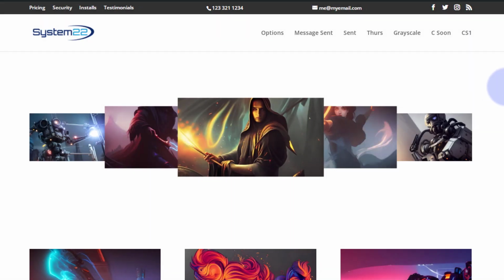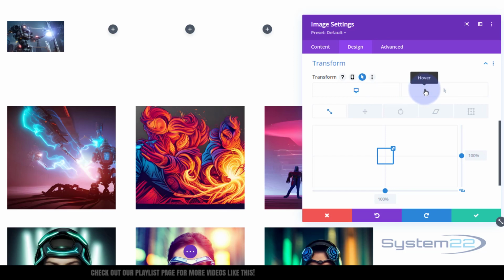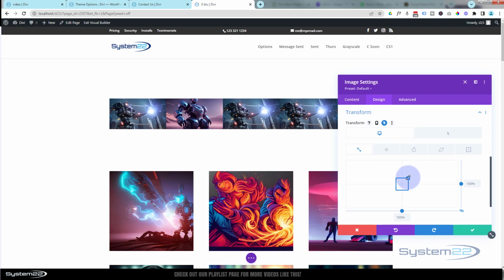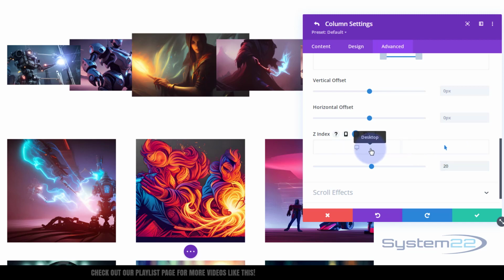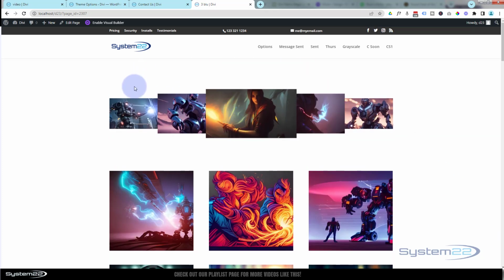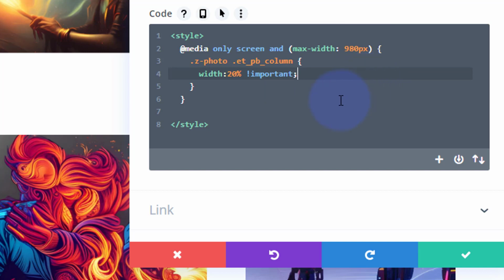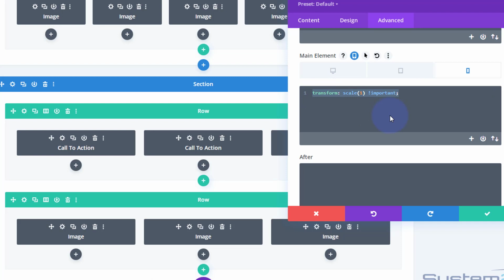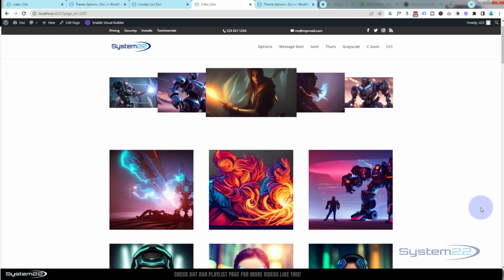Unlock the Power of Z Index Create Jaw Dropping Divi Theme Image Montages!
In this exciting video tutorial, we're diving deep into the world of web design to unlock the power of Z-Index and create jaw-dropping Divi Theme image montages! If you've ever wondered how to take your web design to the next level and captivate your audience with stunning visuals, then this video is a must-watch. We'll show you step-by-step how to master Z-Index techniques and transform ordinary images into extraordinary montages that will leave a lasting impression on your visitors.

With our expert guidance, you'll learn the secrets of Z-Index manipulation and how to layer images with precision in Divi Theme. We'll take you through various examples and creative ideas to spark your imagination. Whether you're a beginner or a seasoned designer, this video is packed with valuable insights to elevate your web design skills. Don't miss this chance to unlock the true potential of Z-Index and create eye-catching Divi Theme image montages that will set your website apart from the rest.

v=ZAO2MH0dQtk&list=PLqabIl8dx2wo8rcs-fkk5tnBDyHthjiLw

v=rNhjGUsnC3E&list=PLqabIl8dx2wq6ySkW_gPjiPrufojD4la9

.z-photo .et_pb_column {
width: 20%!important;

.z-photo .et_pb_column {
width: 100%!important;

/* Put this In the image Custom CSS Main Element Mobile View */

transform: scale(1)!important;

Z-Index Magic Unleashed!